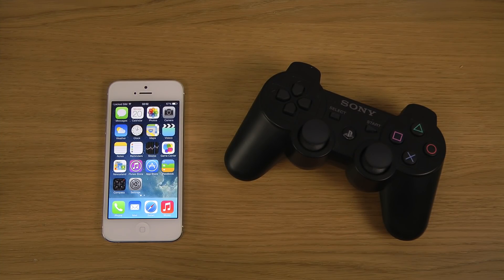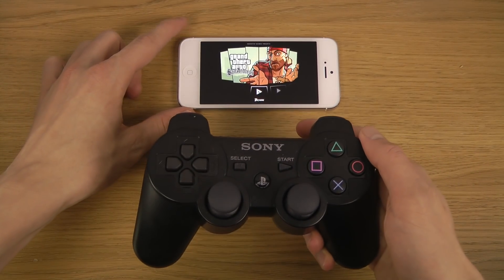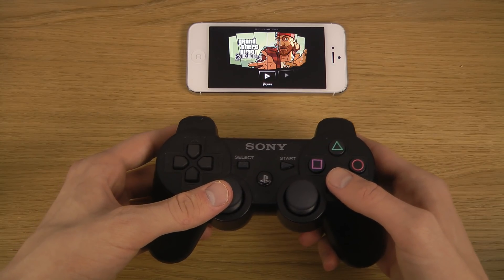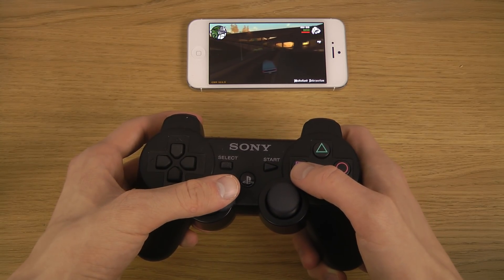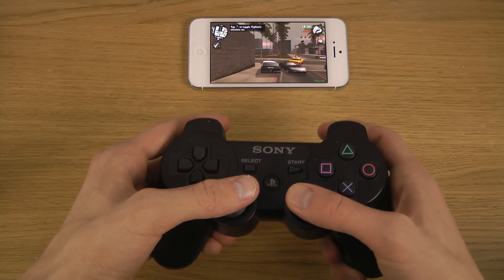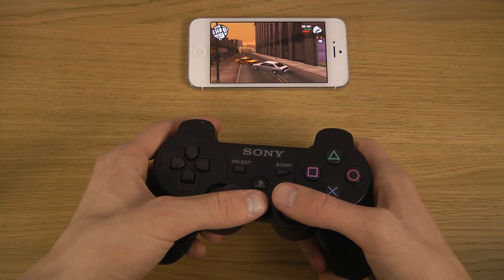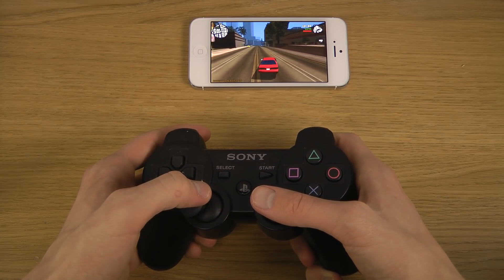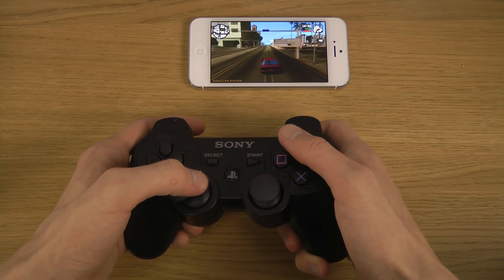GTA San Andreas iPhone 5 iOS 7 PS3 Controller Wireless Gameplay